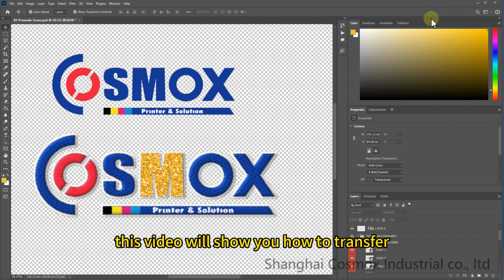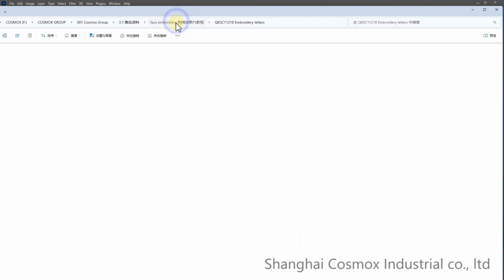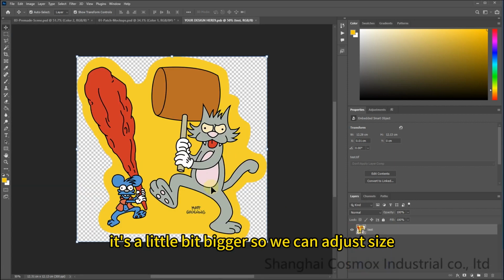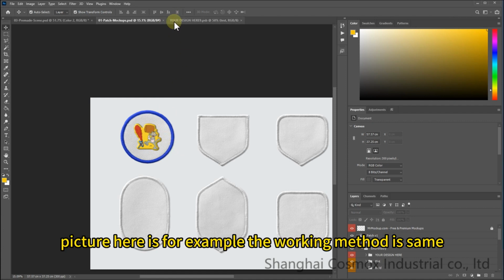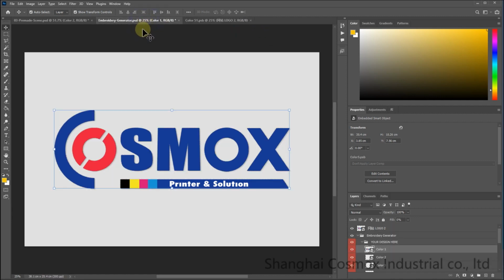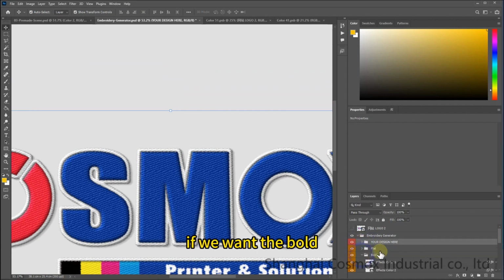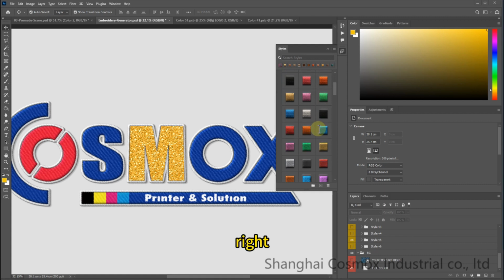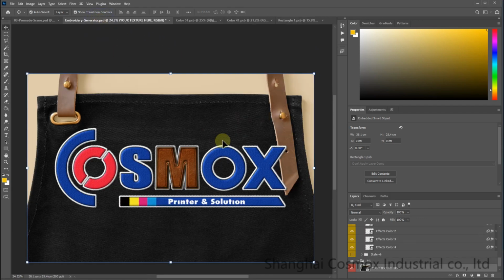Faux embroidery and sequins effect photoshop tool using video.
Cusotmers who have bought our printers, please write to your sales representive to send the files free.

Cosmox Group --- Printer & Solution

Cosmox committed to provide all printing solution to create an innovative printer and printing world.

Printing expert team with over 11 years of manufacturing experience and more than 4 factories based in Guangdong, Shanghai.

Main product is InkJet printing machine, includes DTG Printer, DTF Printer, UV DTF Printer, UV Flatbed Printer, food printer etc more than 30+ models.

Printers certified by CE, SGS, etc.
Constantly technical support with EU, USA, Africa, Asia local customers.

100+  Service Countries
11+   Years Digital Printing Manufacturing Experience
15+   Exhibitions Per Year All Over The World

Always in a team, never without passion. Together with customer, expand our visions.